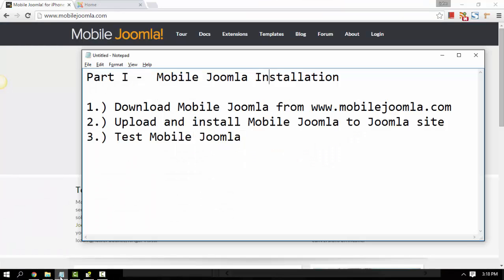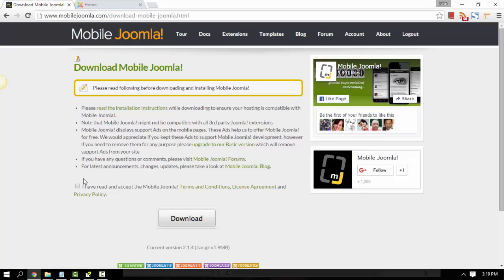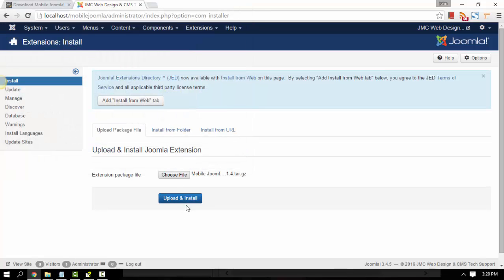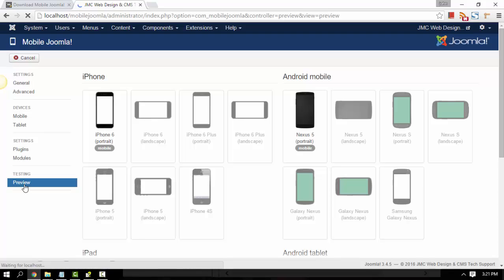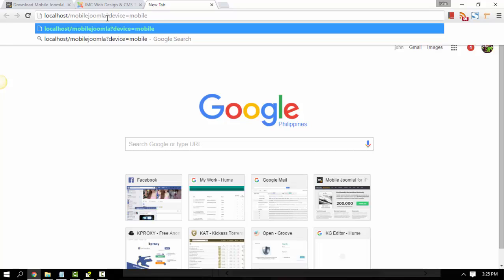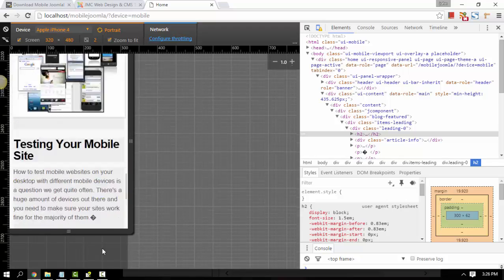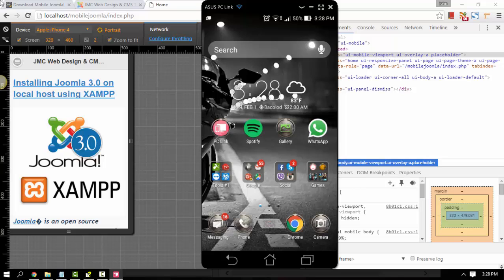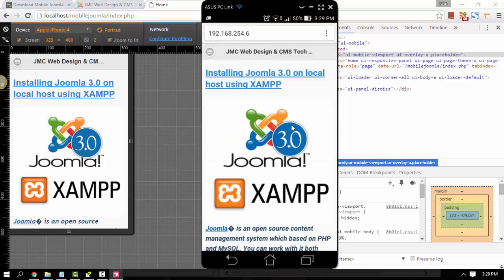Mobile Joomla! Video Tutorials: Part I - Installation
In this video we go through how to install Mobile Joomla! to make your Joomla! website truly *mobile-optimized* (not just "mobile-friendly") for blazing speed on all mobile devices!